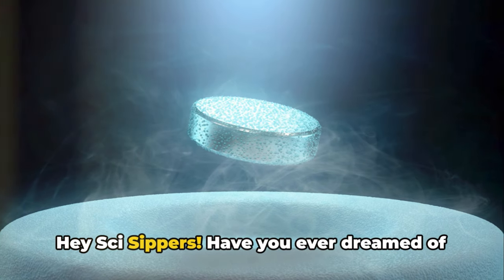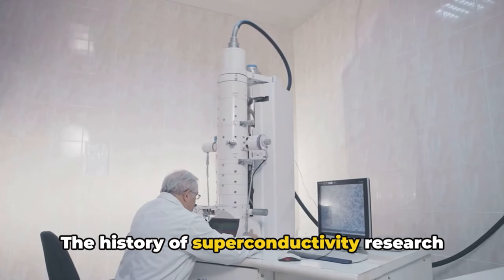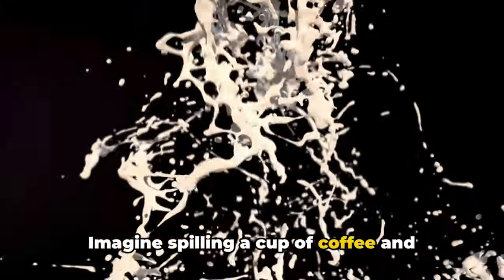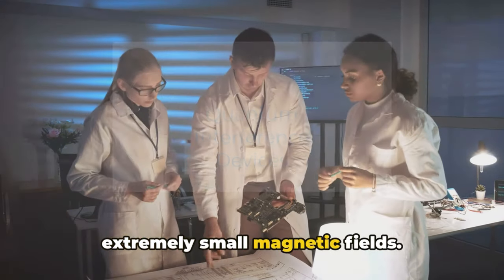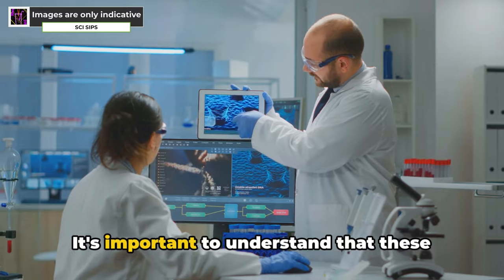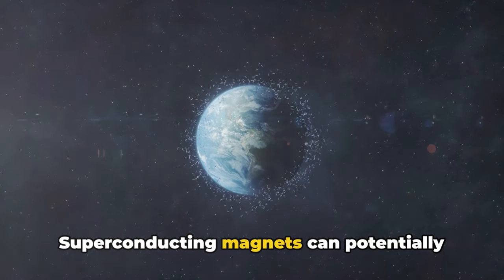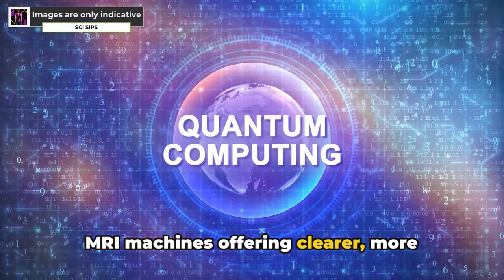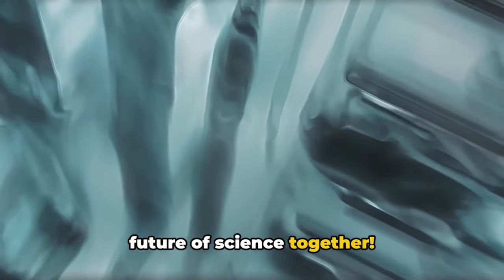Superconductivity at Room Temperature: Unraveling A Quantum Leap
Room Temperature Superconductivity: The Holy Grail of Physics
Room temperature superconductivity is the dream of physicists and engineers alike. It refers to the hypothetical materials capable of exhibiting superconductivity (lossless electrical current) at everyday temperatures, typically above 0°C (273 K).
Why is it so exciting?
Currently, all confirmed superconductors require extremely low temperatures (often near absolute zero) or immense pressures to achieve this state. Achieving room temperature superconductivity would revolutionize various fields:
* Power transmission: Eliminate energy loss in power lines, significantly reducing energy waste and costs.
* Transportation: Enable efficient "maglev" trains with no friction, leading to faster and quieter transportation.
* Medical technology: Create powerful and efficient medical equipment like MRI machines.
* Electronics: Design more efficient and powerful electronics, potentially impacting everything from computers to smartphones.
Challenges and Current State:
Despite the immense potential, achieving room temperature superconductivity remains an unsolved problem in physics. The main hurdle lies in the fundamental physics governing how electrons behave in materials. At room temperature, the thermal energy of atoms disrupts the cooperative behavior necessary for superconductivity.
However, research in this field is constantly evolving. Here are some recent updates:
* 2023: The discovery of "altermagnetism" could potentially lead to novel materials with unexpected properties, including potentially room-temperature superconductivity.
* Feb 2024: Claims of room-temperature superconductivity in copper-doped lead apatite emerged, but haven't been verified by the scientific community.
* Highly pressurized lanthanum decahydride remains the material with the highest accepted superconducting transition temperature at ~250 K (-23°C), still well below room temperature.
Future Outlook:
While achieving room temperature superconductivity remains challenging, the search for these materials continues to be an active area of research. New theoretical and experimental approaches, along with discoveries like "altermagnetism," offer hope for potential breakthroughs in the future.

In this video, we explore the fascinating realm of room-temperature superconductivity - its potential applications, current challenges, and the promising future it offers. Join us as we unravel the complexities of this cutting-edge technology that could revolutionize various industries. Don't miss out on the chance to learn more about this groundbreaking scientific advancement.

Chapters:

00:00:00 The Enigma of Superconductivity
00:02:17 The Pursuit of Room-Temperature Superconductivity
00:03:25 5 Interesting Facts about Superconductivity:
00:05:30 Hot New Research
00:07:54 Superconductors in Space
00:10:38 The Dawn of a Superconductive Future